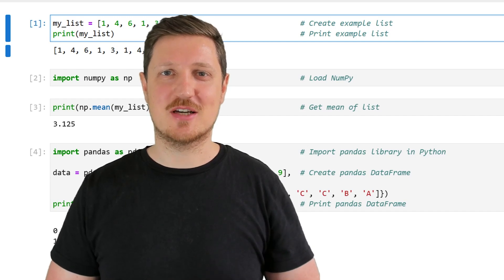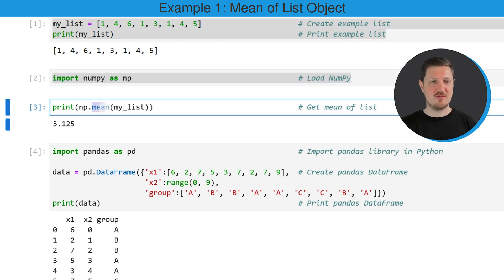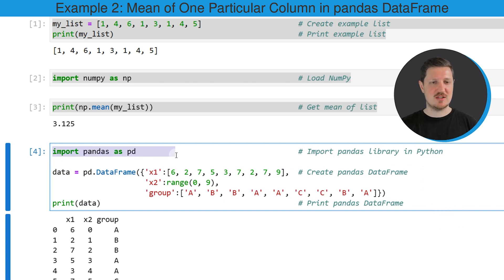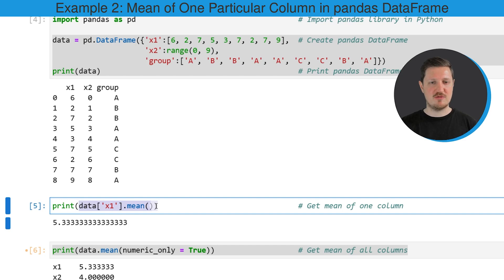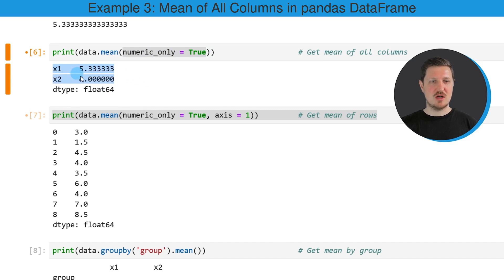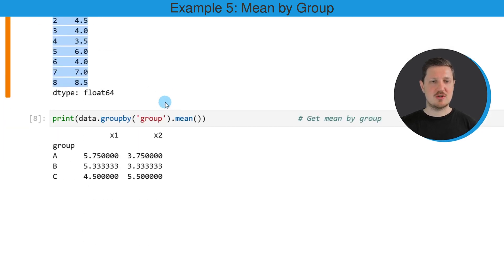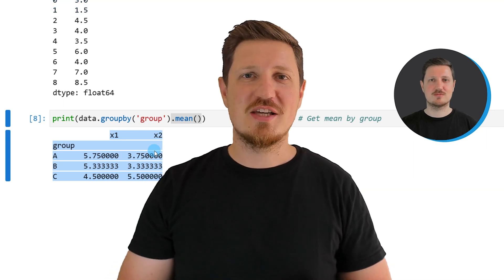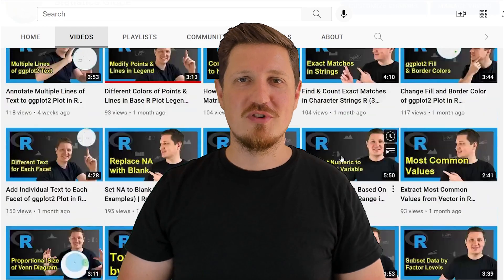Calculate Mean in Python (5 Examples) | pandas DataFrame & NumPy library | Get Row Average by Group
How to compute the mean of a list and the columns of a pandas DataFrame in the Python programming language. More details
Python code of this video:

my_list = [1, 4, 6, 1, 3, 1, 4, 5]                      # Create example list
print(my_list)                                          # Print example list

import numpy as np                                      # Load NumPy

print(np.mean(my_list))                                 # Get mean of list

import pandas as pd                                     # Import pandas library in Python

data = pd.DataFrame({'x1':[6, 2, 7, 5, 3, 7, 2, 7, 9],  # Create pandas DataFrame
                     'x2':range(0, 9),
                     'group':['A', 'B', 'B', 'A', 'A', 'C', 'C', 'B', 'A']})

print(data['x1'].mean())                                # Get mean of one column

print(data.mean(numeric_only = True, axis = 1))         # Get mean of rows

print(data.mean(axis = 1))                              # Get mean of rows

print(data.groupby('group').mean())                     # Get mean by group